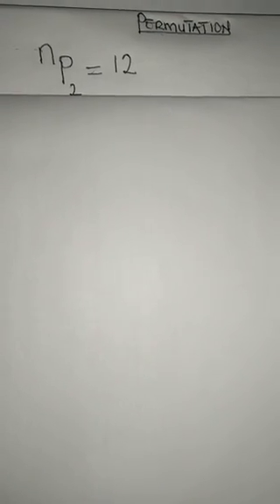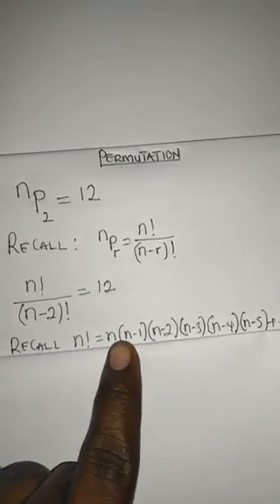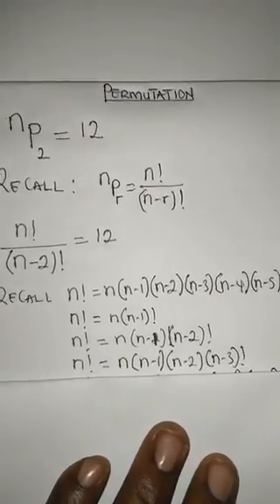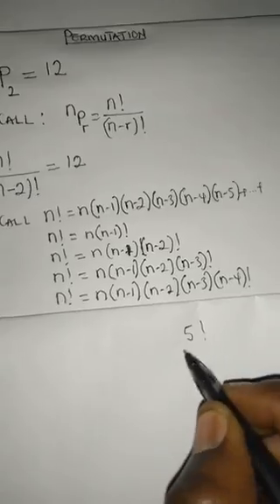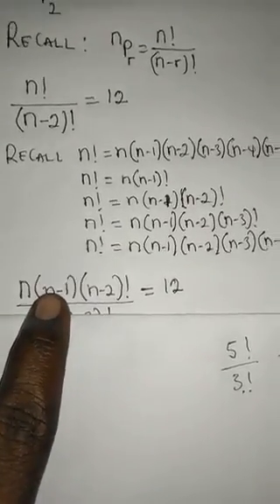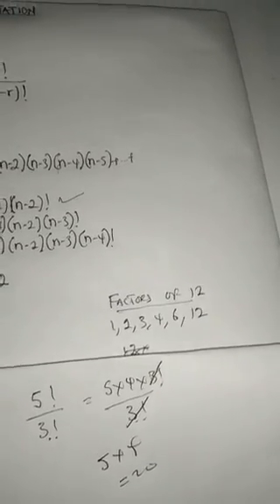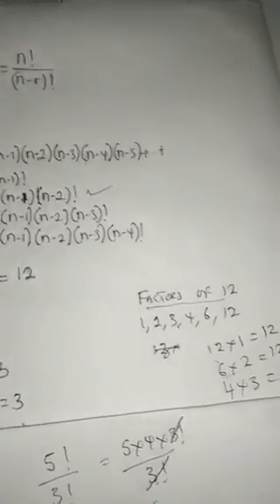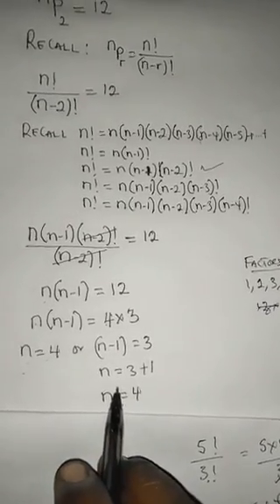Linear algebra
Permutation 2